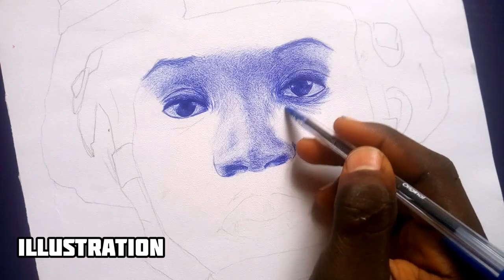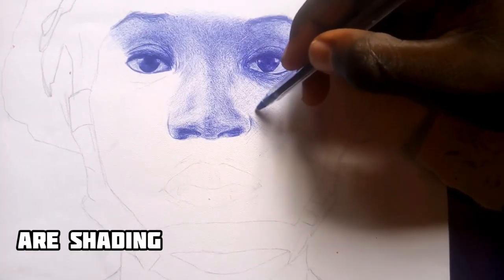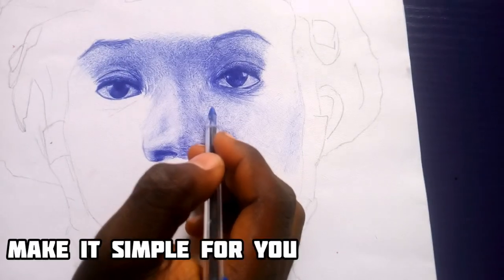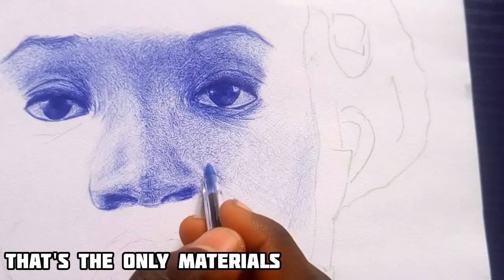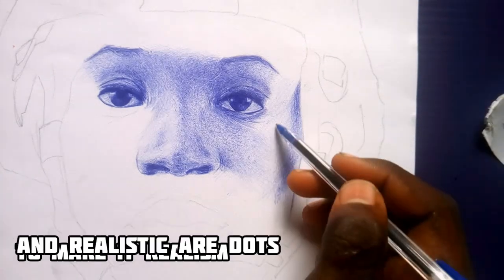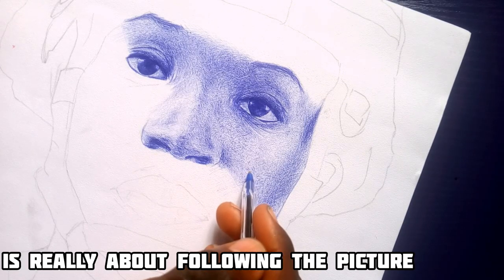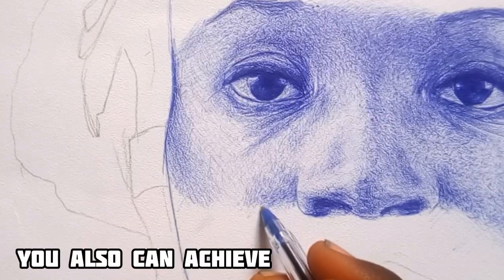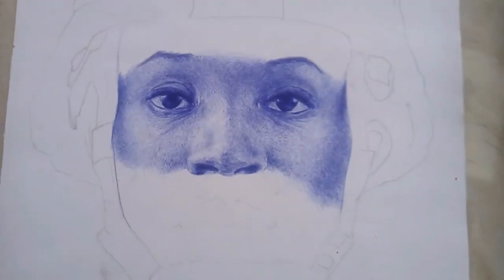Watch me shade real skin with pen|easy-more tips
Watching this video will help you understand how pro artists do there drawing and how to achieve those marvelous look in your drawings
I showed every step you need to take to make it possible for you to achieve afro realism in you drawing
Do well to watch carefully and learn tips you don't know
. MATERIALS USED
needle point paper
bic cristal pen